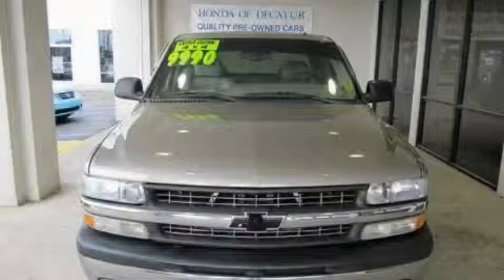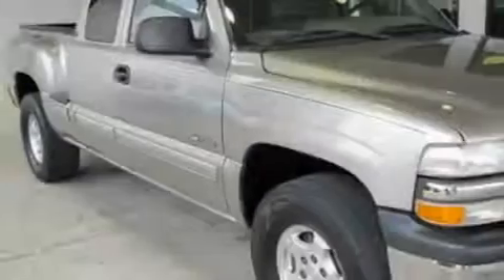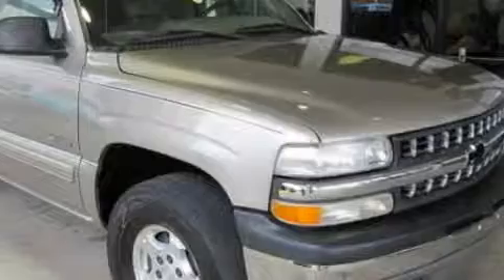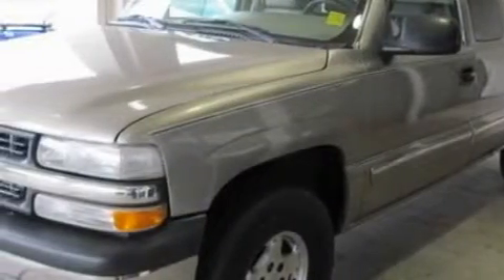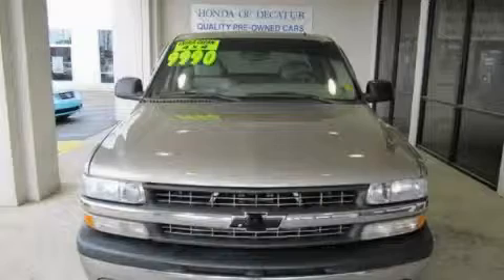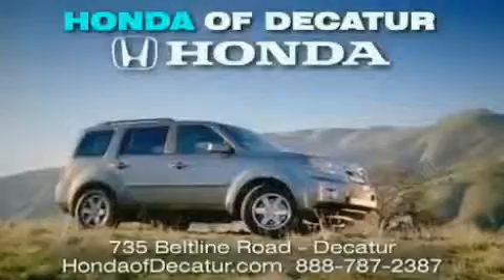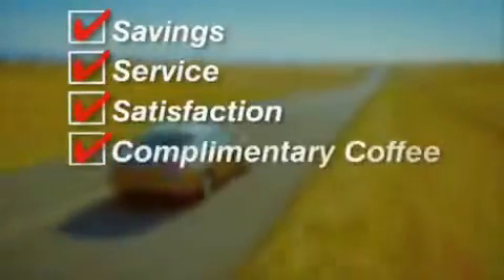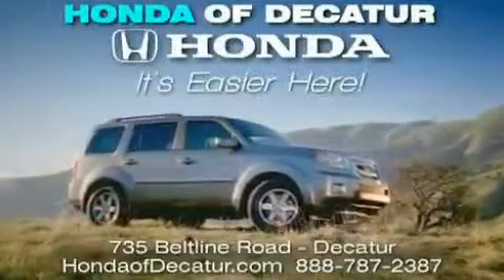Preowned 2002 Chevrolet Silverado 1500 Hartselle AL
Year: 2002
 Make: Chevrolet
 Model: Silverado 1500
 Engine: Gas V8 5.3L/325
 Trans.: Automatic
 Exterior: Tan
 Miles: 229,655

 Preowned 2002 Chevrolet Silverado 1500 Decatur AL